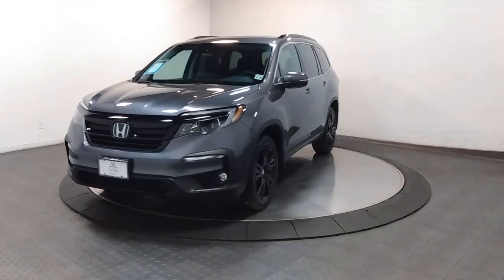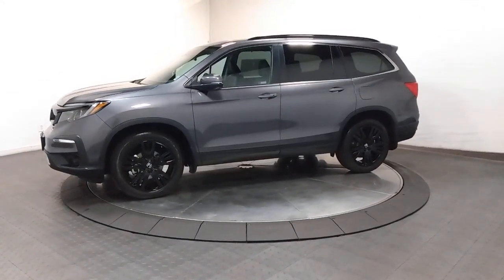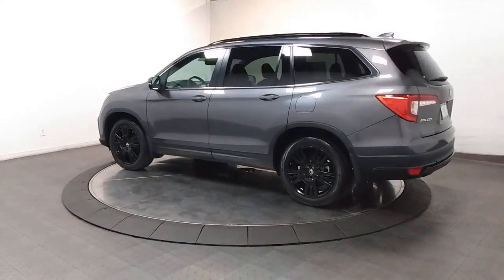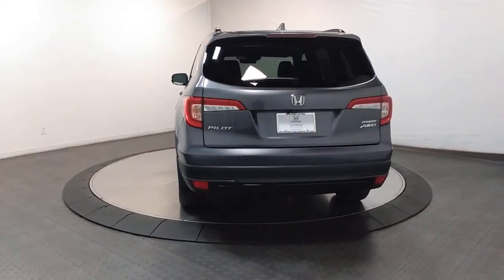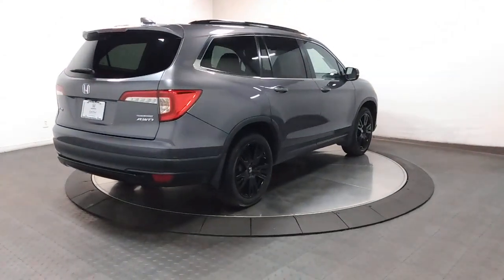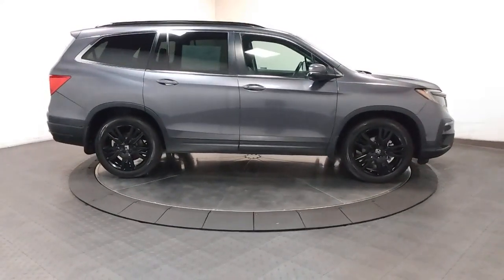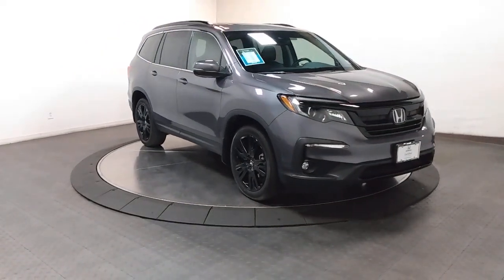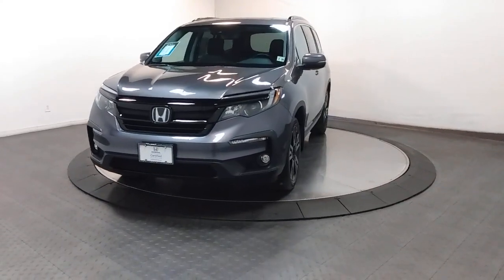2021 Honda Pilot Hillside, Newark, Union, Elizabeth, Springfield, NJ 235847A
Modern Steel Metallic Used 2021 Honda Pilot Special Edition available in Hillside, New Jersey at Route 22 Honda. Servicing the Newark, Union, Elizabeth, Springfield, NJ area.

CARFAX One-Owner. Gray 2021 Honda Pilot Special Edition 4D Sport Utility 9-Speed Automatic 3.5L V6 24V SOHC i-VTEC WINTER IS GONE BUT WILL BE BACK AWD FOR YOUR SAFETY AND A LITTLE BIT OF FUN!! LOADED!! EVERY OPTION!!! AWD.brbr19/26 City/Highway MPGbrbrIts difficult to know what youre truly getting into when taking on the wheel of a pre-owned vehicle. Luckily each of our pre-owned vehicles are put through a vigorous 150-point inspection. With the smart way to pre-owned we include a vehicle history report as well as a title check on every pre-owned vehicle in stock. This way you know that the vehicle you are purchasing has not been affected by circumstances such as natural disasters (i.E. Hurricane Harvey and Irma) Odometer rollback Factory Lemon-Law Buyback Salvage/Rebuilds Washed Title and road accidents. With the smart way to pre-owned you and your passengers can feel safe in the seats of your newly-bought pre-owned vehicle.brbrWe invite you to stop in and visit our state of the art showroom conveniently located on Route 22 West in Hillside New Jersey just 2 miles West of Newark International Airport. Pre-owned vehicles are sold cosmetically as-is. Vehicles over 7 years old and / or 100000 miles are sold as-is.PLEASE ASK US FOR YOUR FREE VEHICLE HISTORY REPORT. Note that we make every effort to ensure the accuracy of the information on our site however we use information from and through multiple sources and cannot guarantee accuracy or be responsible for typographical errors. At Route 22 HONDA We Deliver Like Nobody Else!brbrbrSMART WAY TO PRE-OWNED Ever wonder exactly what youre getting when purchasing an used vehicle? Its difficult to know what youre truly getting into when taking on the wheel of a pre-owned vehicle. Luckily each of our pre-owned vehicles are put through a vigorous 150-point inspection. With the smart way to pre-owned we include a vehicle history report as well as a title check on every pre-owned vehicle in stock. This way you know that the vehicle you are purchasing has not been affected by circumstances such as natural disasters (i.E. Hurricane Harvey and Irma) Odometer rollback Factory Lemon-Law Buyback Salvage/Rebuilds Washed Title and road accidents. With the smart way to pre-owned you and your passengers can feel safe in the seats of your newly-bought pre-owned vehicle. We invite you to stop in and visit our state of the art showroom conveniently located on Route 22 West in Hillside New Jersey just 2 miles West of Newark International Airport. Pre-owned vehicles are sold cosmetically as-is. Vehicles over 7 years old and / or 100000 miles are sold as-is.PLEASE ASK US FOR YOUR FREE VEHICLE HISTORY REPORT. Note that we make every effort to ensure the accuracy of the information on our site however we use information from and through multiple sources and cannot guarantee accuracy or be responsible for typographical errors. At Route 22 HONDA We Deliver Like Nobody Else!